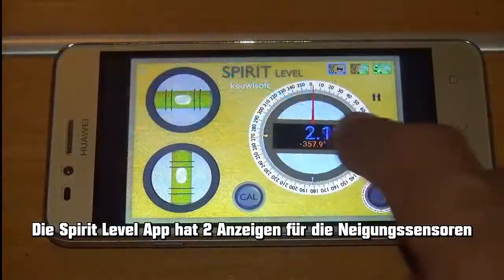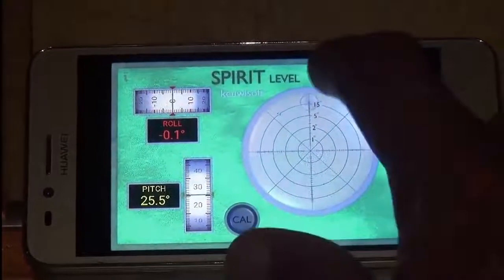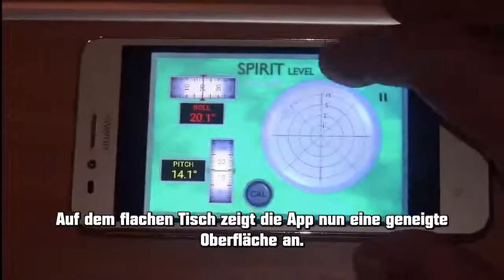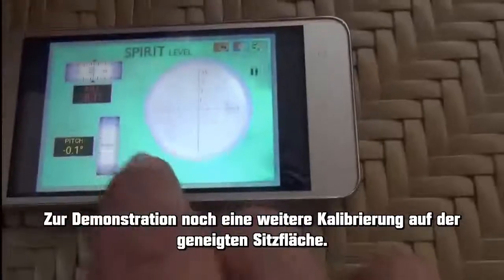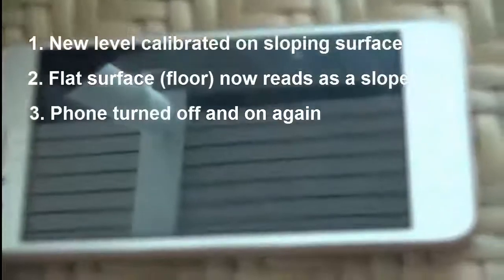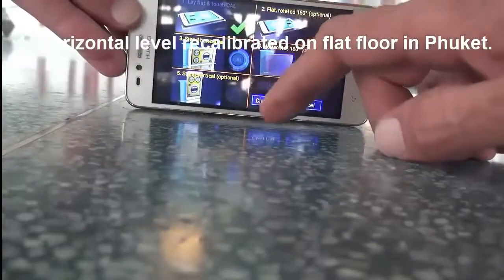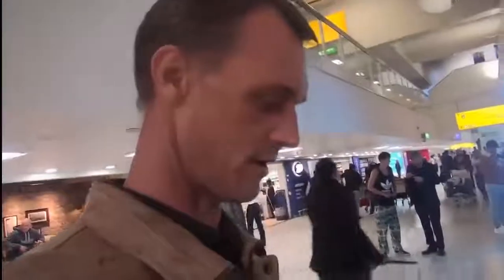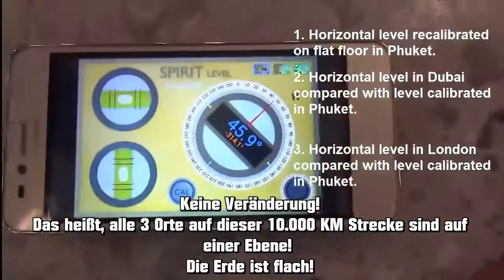Flache Erde engültig bewiesen! Einfaches Experiment entlarvt den Globus ► Die